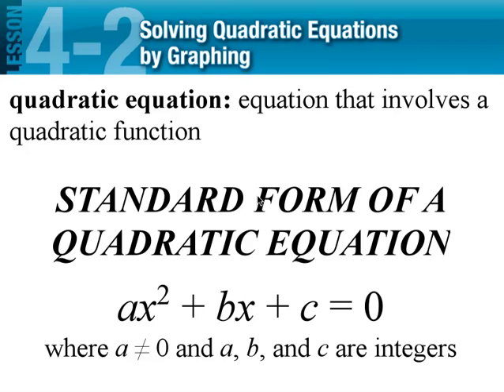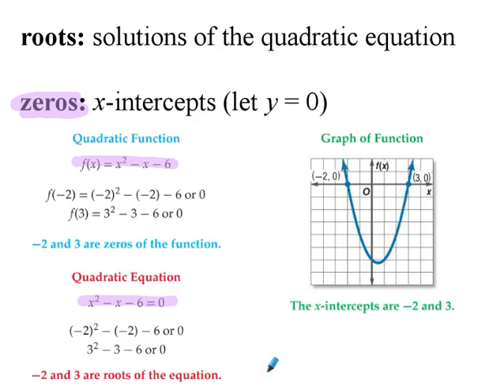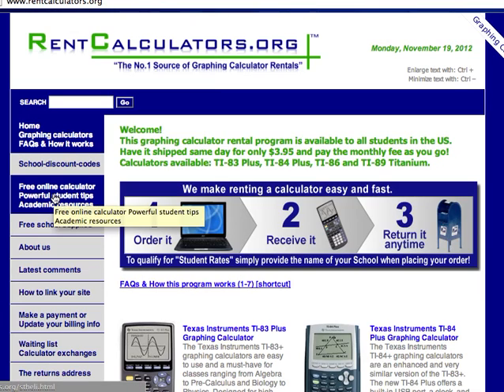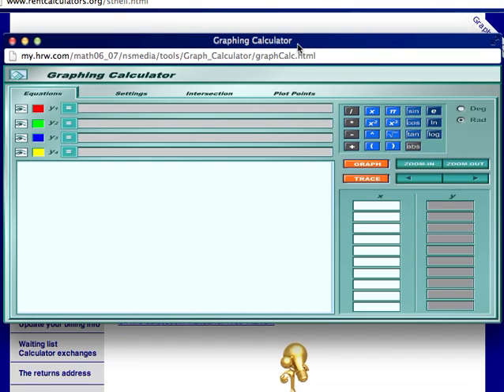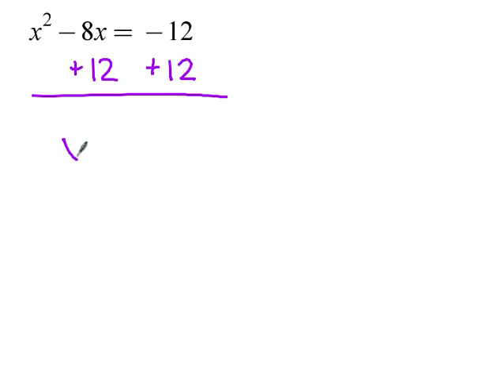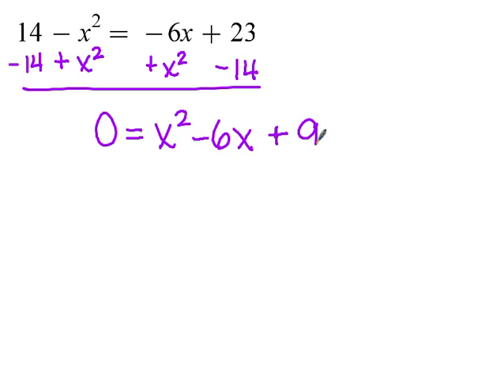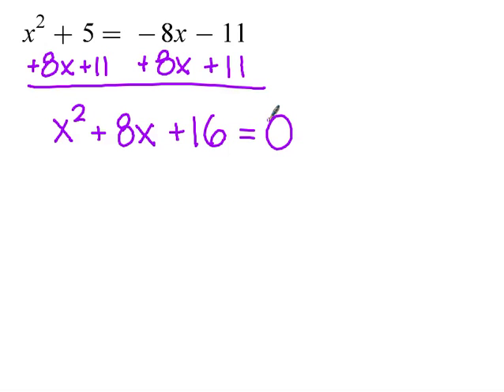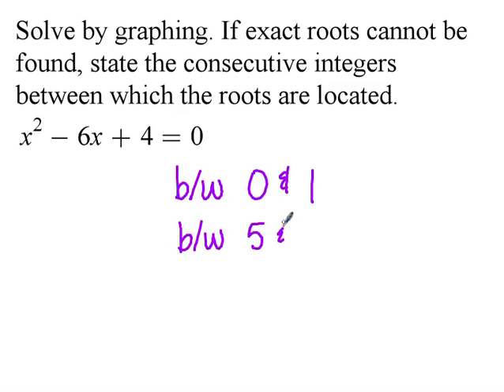Alg. 2--Lesson 4-2 (12).mov